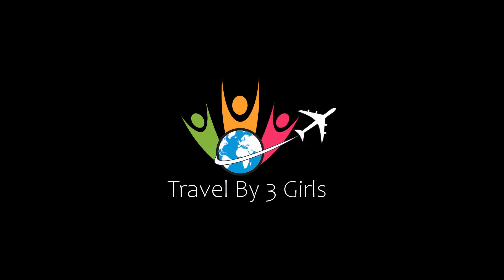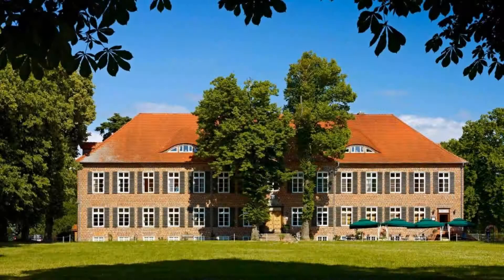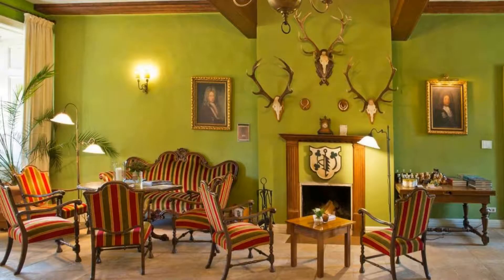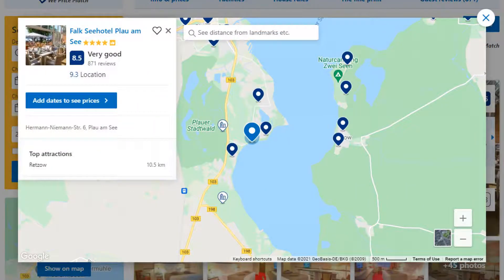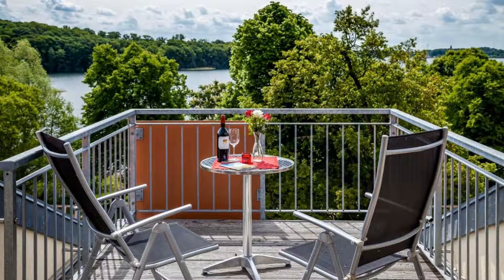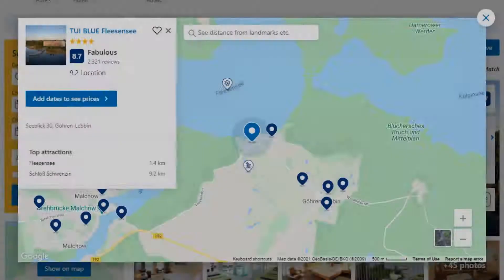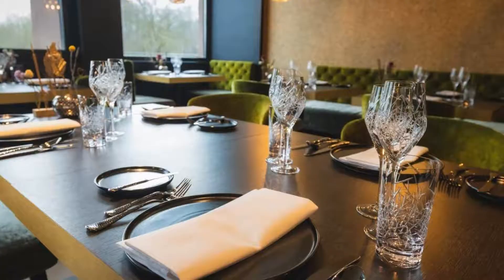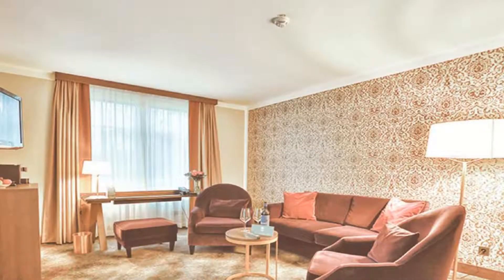Top 10 Recommended Hotels In Mecklenburg Lake District | Luxury Hotels In Mecklenburg Lake District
Queries Solved:
1) Top 10 Recommended Hotels In Mecklenburg Lake District
2) Top 10 Hotels In Mecklenburg Lake District
3) Top Ten Hotels In Mecklenburg Lake District
4) Top 10 Romantic Hotels In Mecklenburg Lake District
5) 10 Best Hotels For Couples In Mecklenburg Lake District
6) Hotels In Mecklenburg Lake District
7) Best Hotels In Mecklenburg Lake District
8) Top 10 5 Star Hotels In Mecklenburg Lake District
9) Best 5 Star Hotels In Mecklenburg Lake District
10) 5 Star Hotels In Mecklenburg Lake District
11) Top 10 Luxury Hotels In Mecklenburg Lake District
12) Luxury Hotel In Mecklenburg Lake District
13) Luxury Hotels In Mecklenburg Lake District
14) Luxury Stay In Mecklenburg Lake District
15) Top 10 4 Star Hotel In Mecklenburg Lake District
16) Best 4 Star Hotel In Mecklenburg Lake District
17) 4 Star Hotel In Mecklenburg Lake District

Track Title: Subway Dreams
Artist: Dan Henig